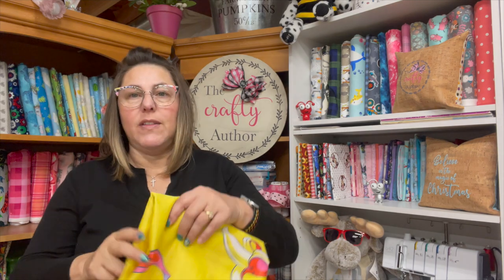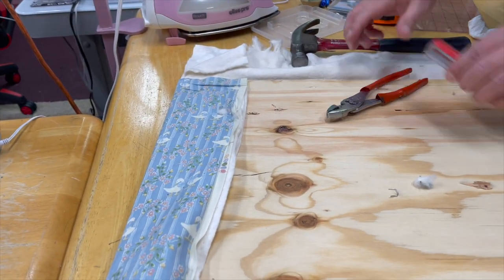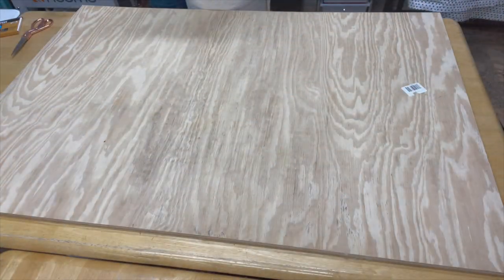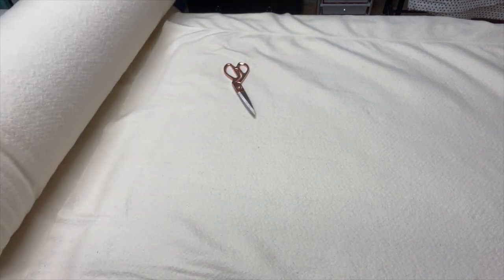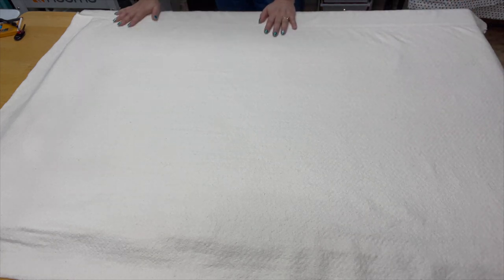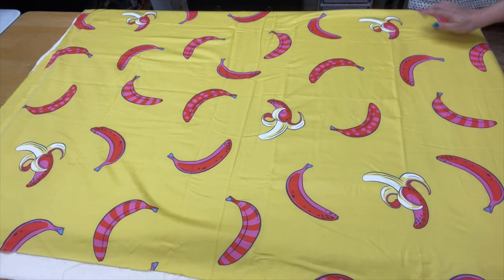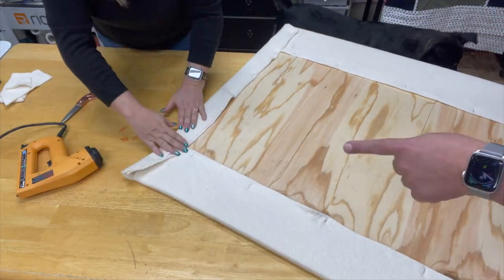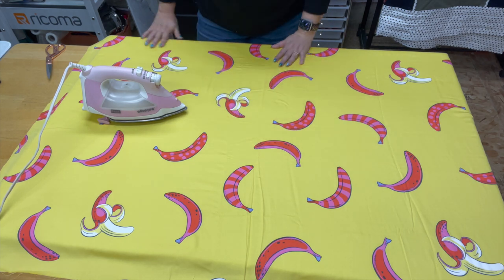Large Ironing Board and Custom Cover for Quilting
Large ironing board and custom cover for quilting.  In this tutorial I show you how I re-cover my large ironing board that I use for quilting.  I had the old cover on for about 2 years.  I purchased a piece of plywood from Lowes and had them cut it to the size that I wanted.  I later realized that the size I had them cut was too big for my table.  In the video, my husband cut the board to the size that I needed and now it fits on my table perfectly.  I am super happy with the way the project turned out.  I use 2 pieces of batting underneath my fabric and I used an electric staple gun to hold everything in place.  You can purchase plywood and have it cut to the size that you need to make your own personal pressing board.  I like the bigger board for making quilts.

Finished size of the board is: 33.5" X 48"

Check out Matt's video at Jordan Fabrics!  I followed his instructions for the ironing board and made changes to make it fit my needs.  🙂

* Glue Stand:

* Quilting Ruler Holder:

* Mini Steam Iron:

* Oliso Pink  Iron:

* Omnigrid Quilting Ruler Pack: